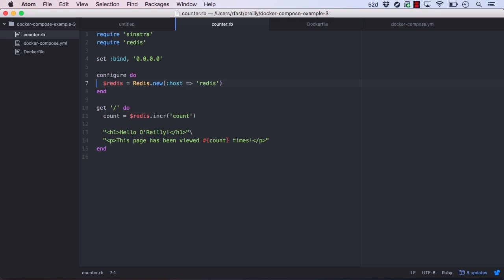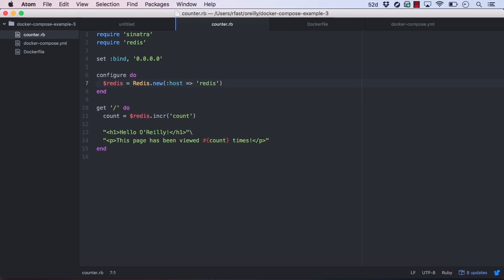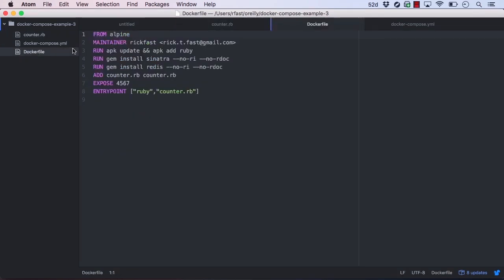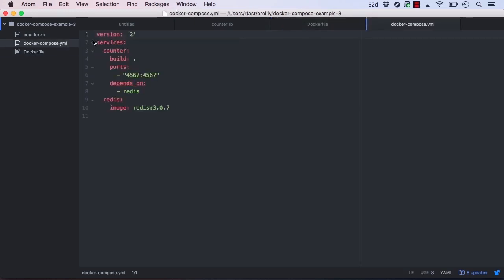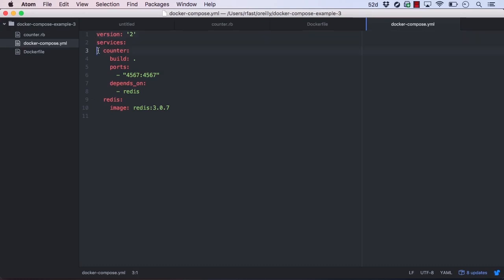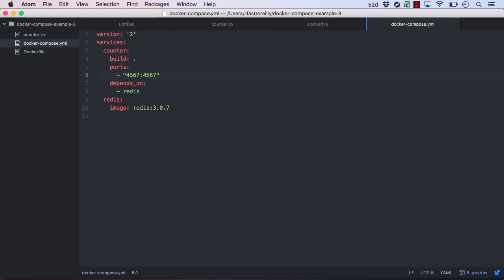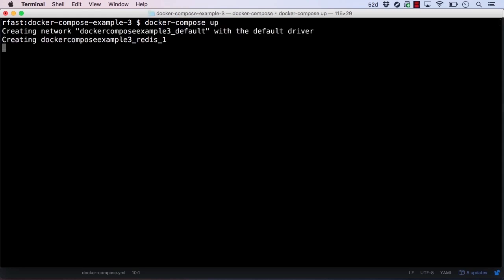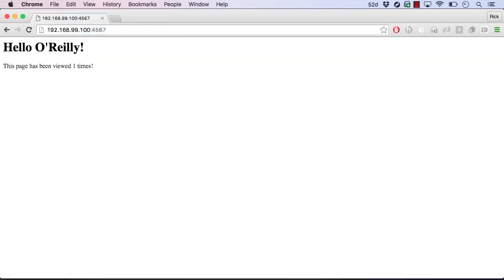07 03 Building Applications With Docker Compose